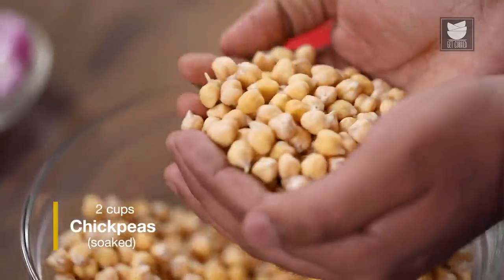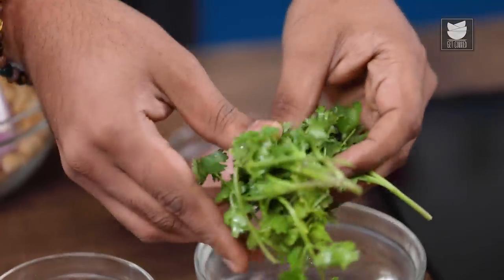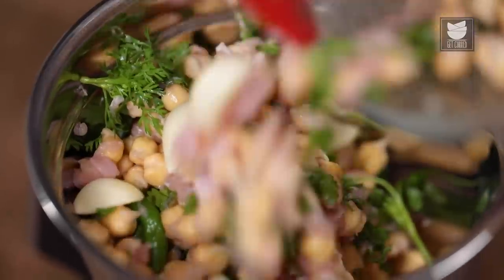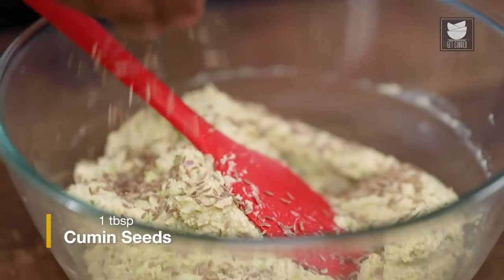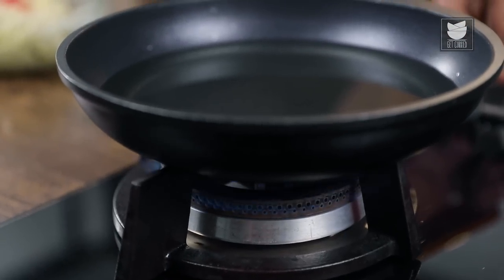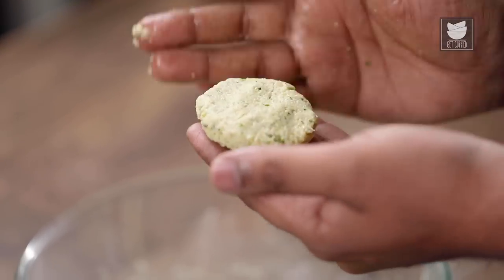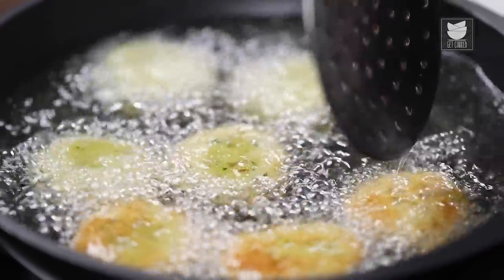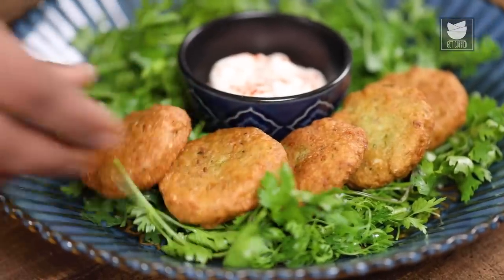Chicken Falafel | Quick & Easy Recipe | Chicken & Chickpea Fritters | Chicken Recipe By Varun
Learn how to make Chicken Falafel with our Chef Varun Inamdar.

Introduction
Falafel is a deep-fried ball or patty-shaped fritter in Middle Eastern cuisine (especially in Levantine and Egyptian cuisines) made from ground chickpeas, broad beans, or both. In this episode, let us learn the Chef's version of the popular cuisine. The key ingredients used in this recipe are chickpeas and minced chicken. The chickpeas and chicken mince are grounded along with other spices to get a coarse paste and are further shaped into a patty or a cutlet before frying in oil. Let's celebrate International Falafel Day tomorrow with this scrumptious Chicken Falafel recipe and let us know how you like it in the comments.

For Making The Falafel Paste
2 cups Chickpeas (soaked)
1/2 cup Onion (diced)
1/2 cup Garlic Cloves (peeled)
2-3 Green Chillies
1/2 cup Coriander Leaves
1/2 cup Chicken Mince
1 tbsp Cumin Seeds
1 tbsp Gram Flour

Copyrights: REPL

About Falafel
Falafel, a staple Middle Eastern dish—and popular street food around the world—that consists of fried spiced balls or patties of ground chickpeas or fava beans (or a mixture of both) stuffed into a pita or wrapped in laffa bread with hot sauce, tahini sauce, and generally some saladlike combination of tomato, lettuce, cucumber, onion, parsley, and yogurt. Falafel may refer either to the balls or patties or to the sandwich. Variations on the dish abound. In Egypt, for example, fava beans are typically used, while Israeli falafel sandwiches are usually made from chickpeas and include more accouterments.